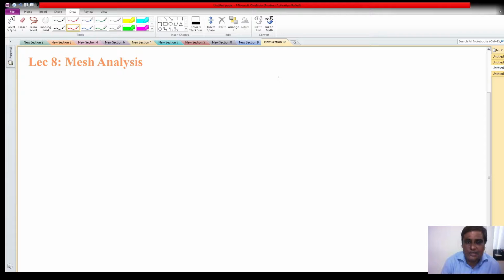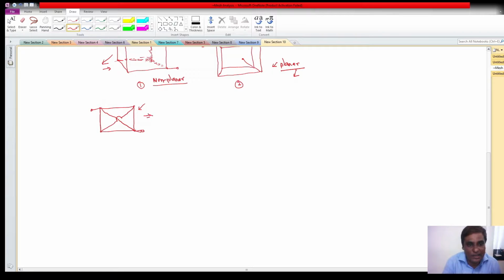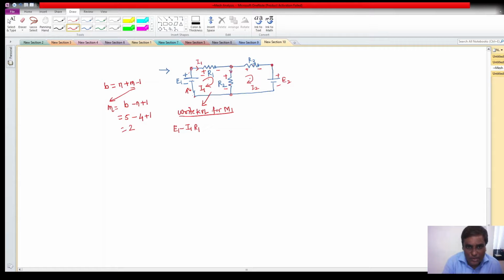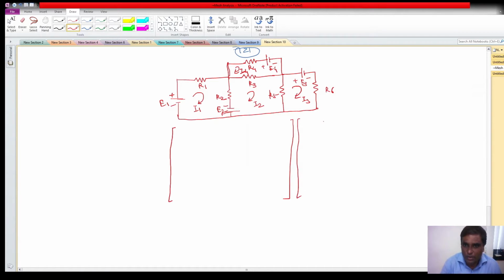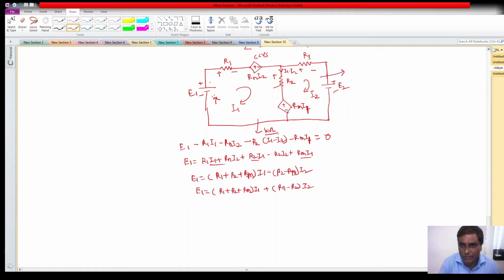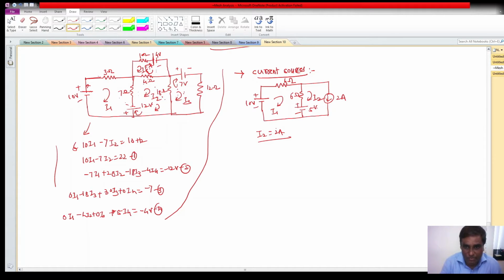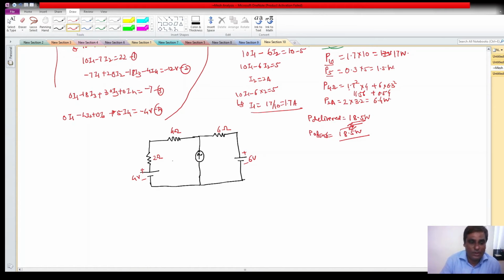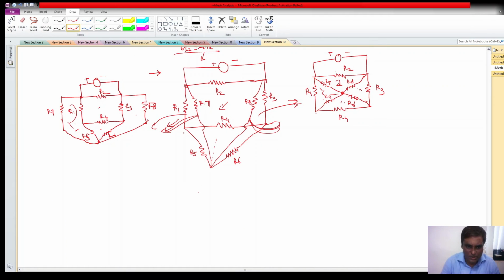Lec 8 Mesh Analysis